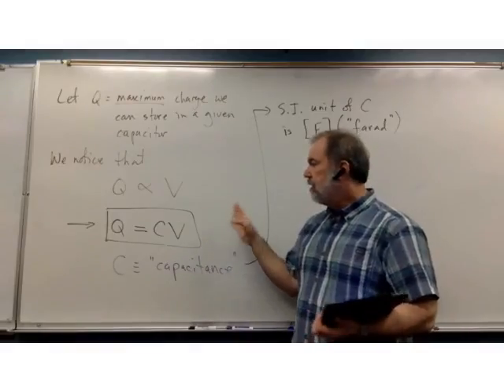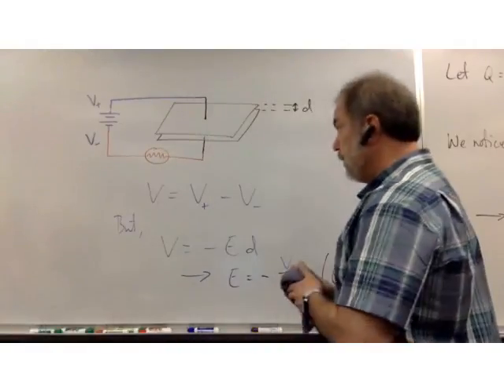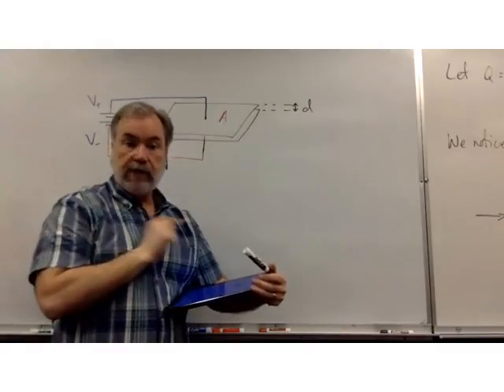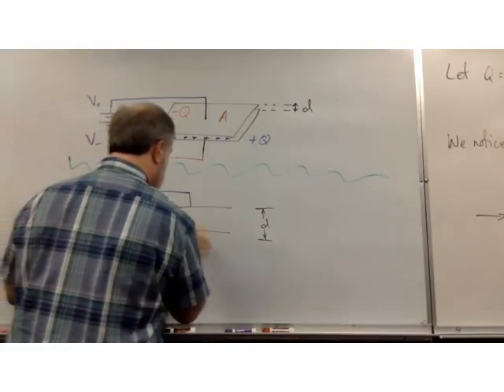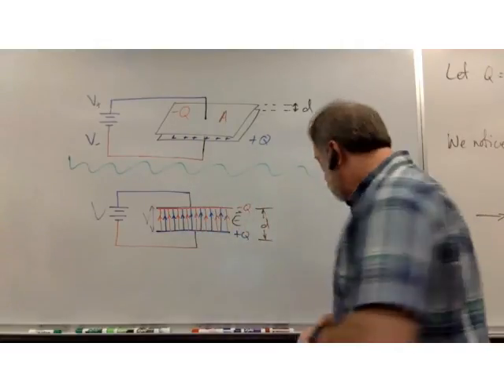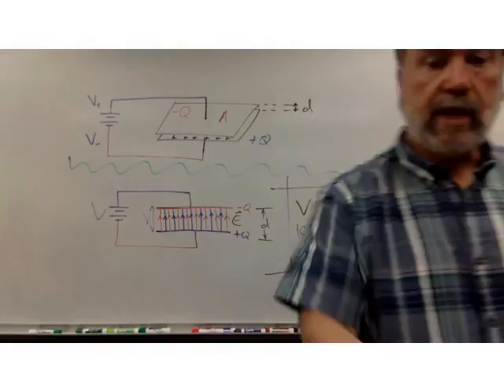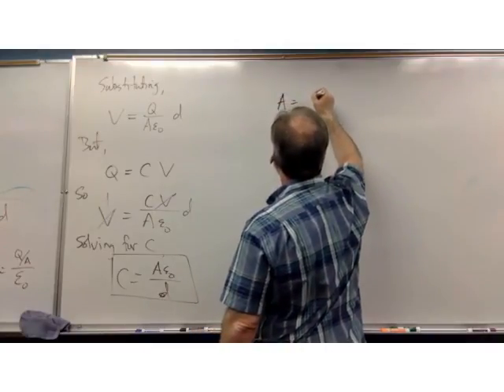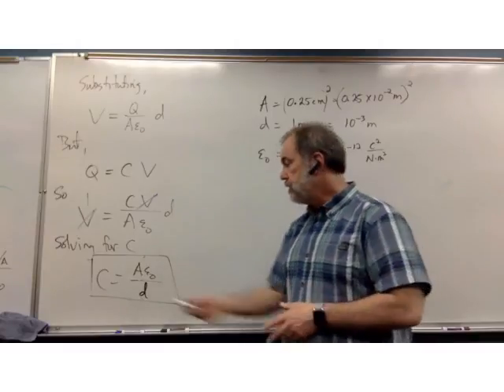C of Parallel Plate Cap Example